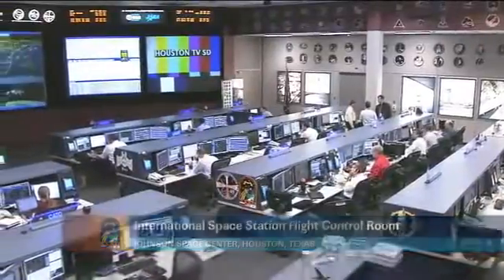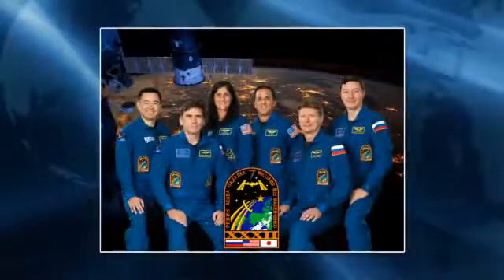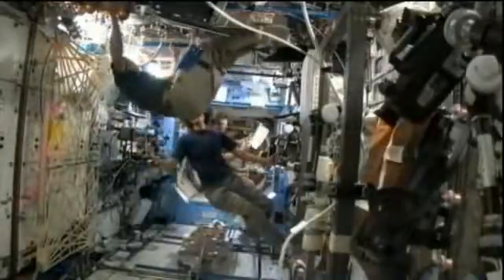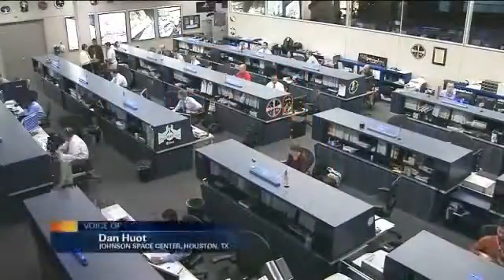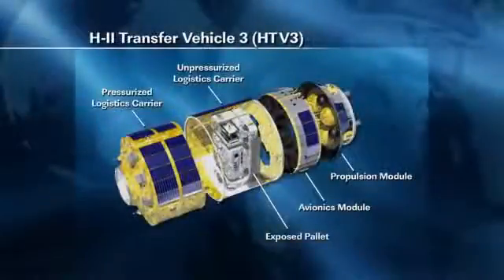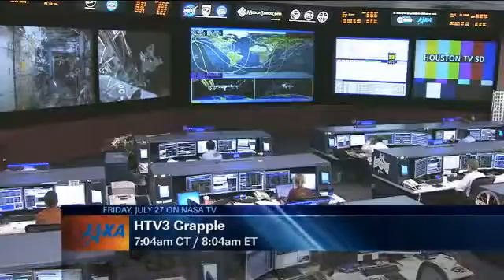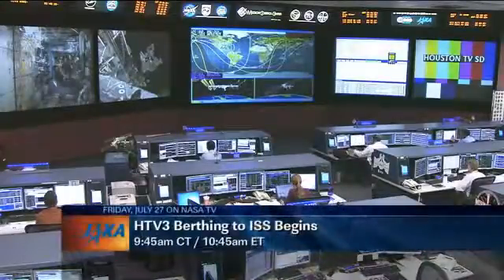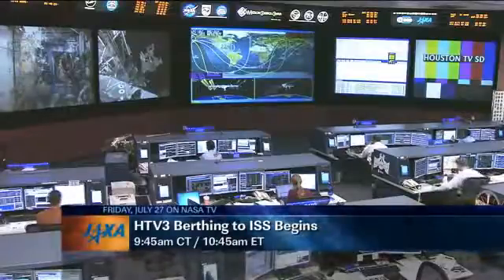ISS Update - July 25, 2012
The International Space Station video update for July 25, 2012.